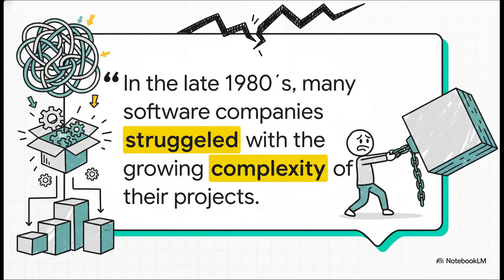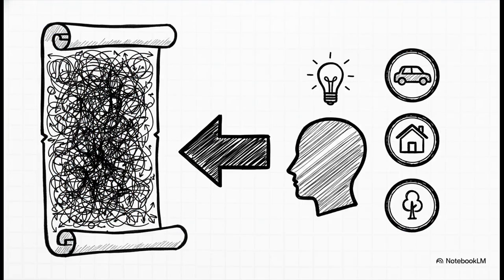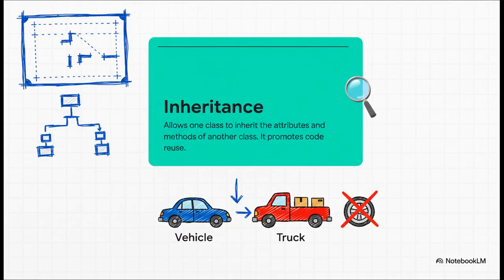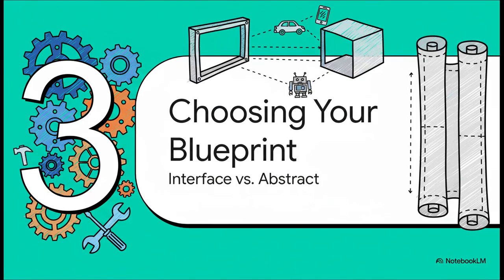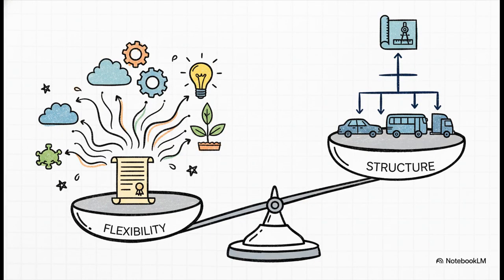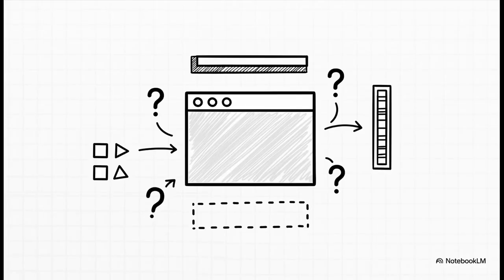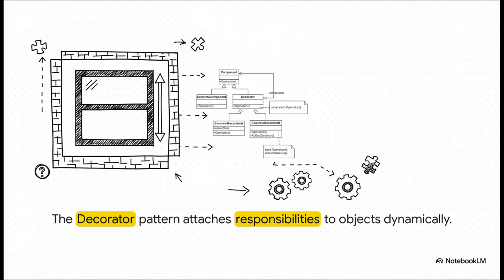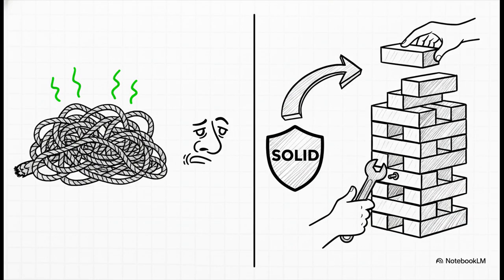Introduction to Object Oriented Programming - Blueprints of Modern Software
These sources provide a comprehensive introduction to object-oriented programming (OOP), beginning with its core pillars like encapsulation, inheritance, and polymorphism. A central focus is placed on the distinction between interfaces, which act as strict behavioral contracts, and abstract classes, which provide a reusable skeletal framework for related objects. Beyond basic structures, the text explores design patterns as proven, standardized solutions to recurring architectural challenges in software development. Specifically, it details the Iterator pattern for collection traversal, the Decorator pattern for dynamically adding object responsibilities, and the Strategy pattern for swapping algorithms at runtime. By moving from fundamental definitions to complex reusable software elements, the materials illustrate how to build scalable and maintainable systems. These concepts collectively aim to improve code modularity and reduce complexity in professional programming environments.